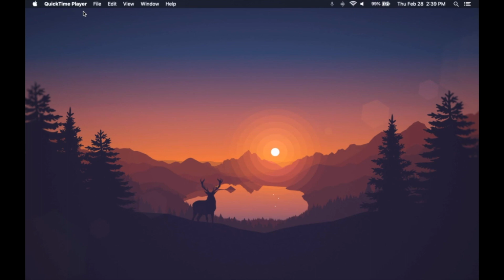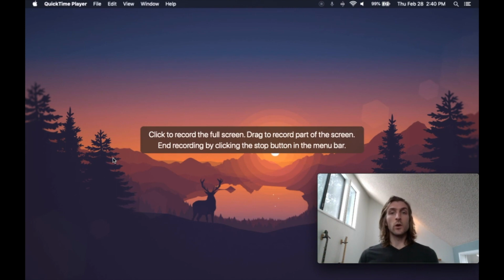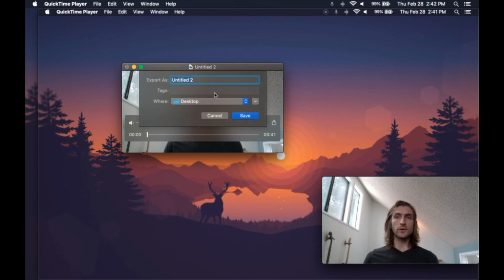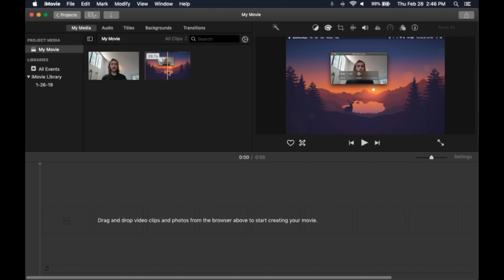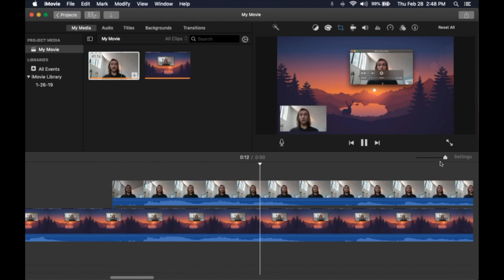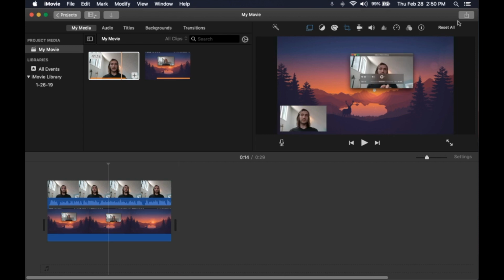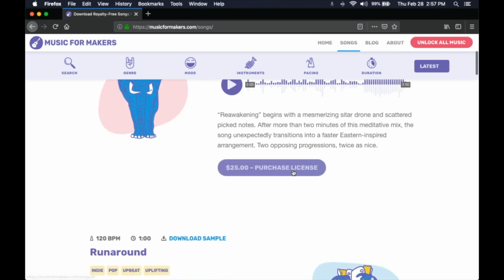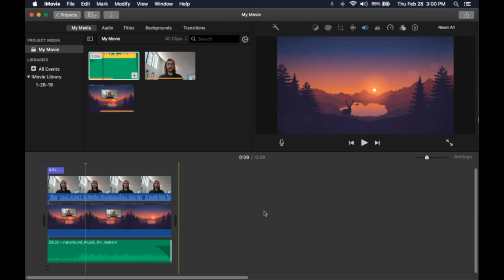Quicktime Screen Recording with Audio, Step-by-Step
In the end, you'll be able to easily produce professional, picture-in-picture screencast videos. And the best part is it won't cost a dime because you'll be using free software that came with your Mac.

Note: I created this video with Mac users in mind. If you’re on a PC, you may be able to achieve the same results by downloading Quicktime and then using Windows Movie Maker or another free editor. But no promises.

To follow along, you'll need:
1. A Mac computer

Like this video's background songs?